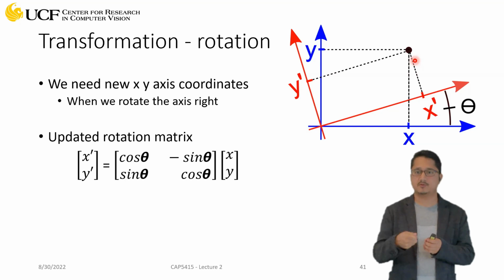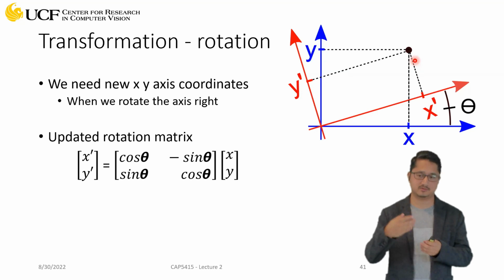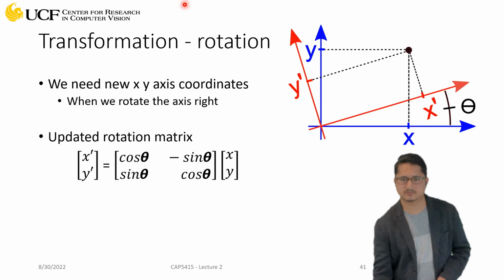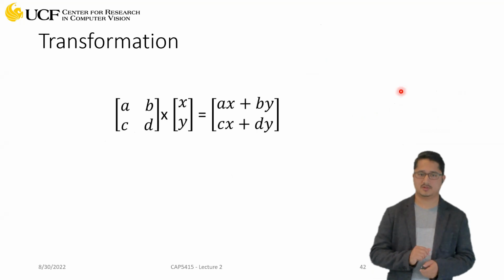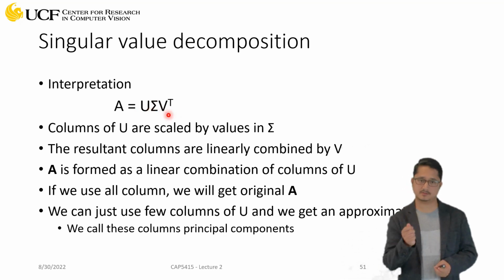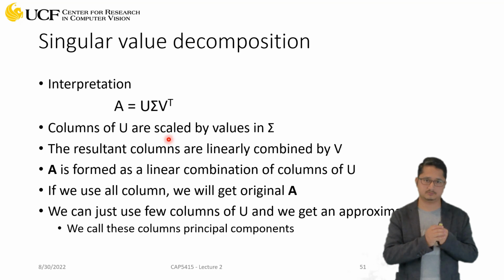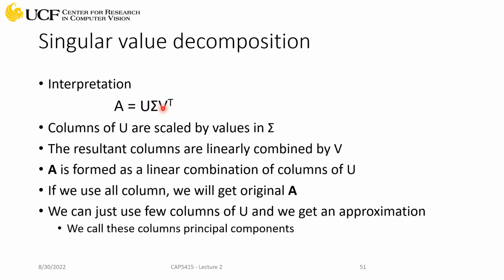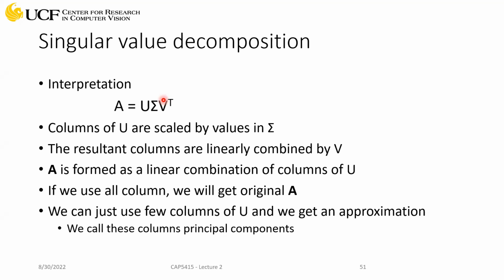Lecture 2.5 - Linear Algebra Basics [Q&A]